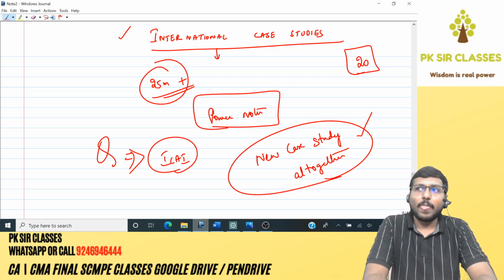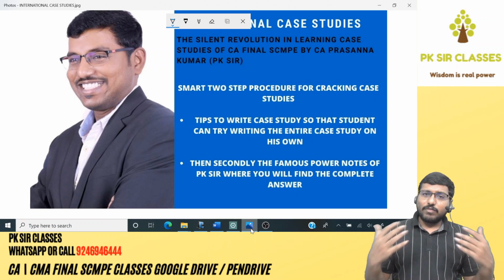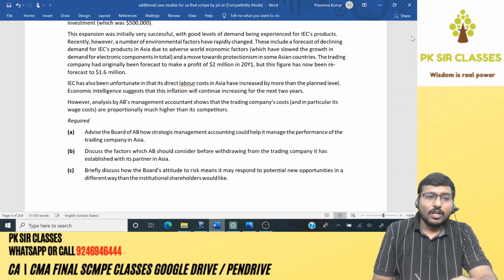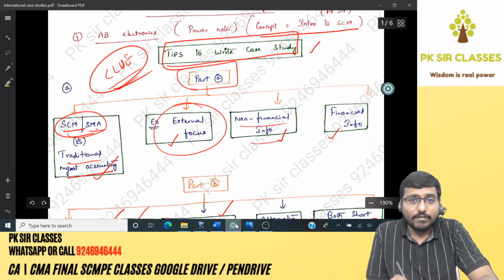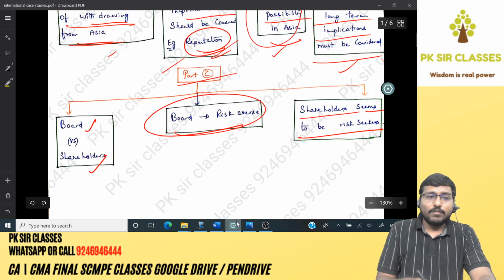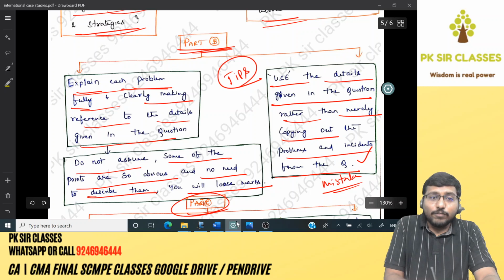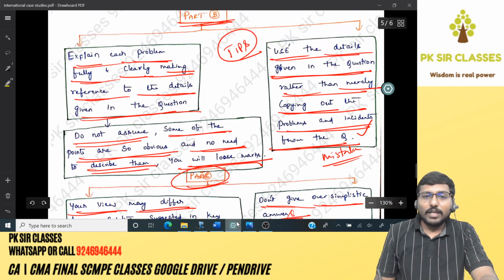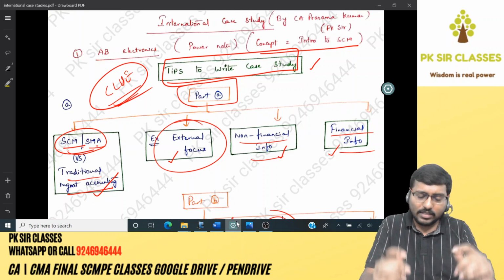TIPS to Crack International Case Studies by CA Prasanna kumar (Pk sir)